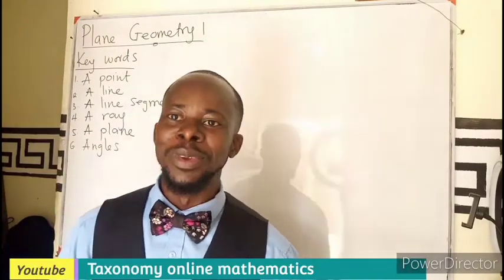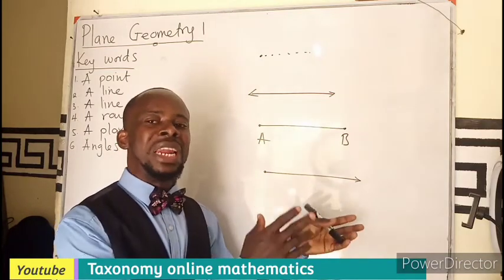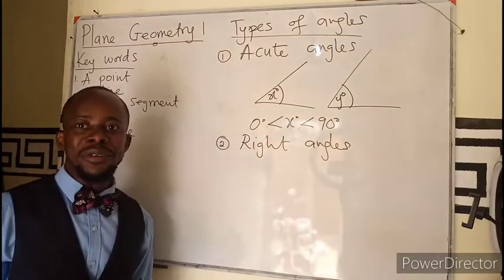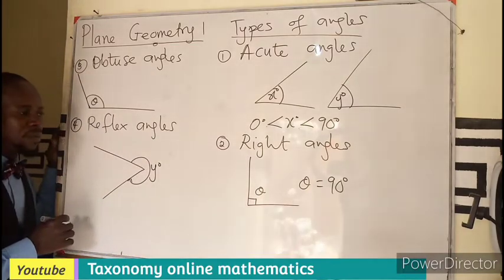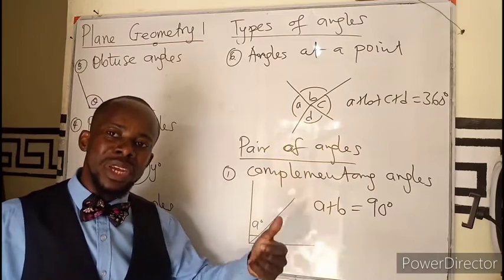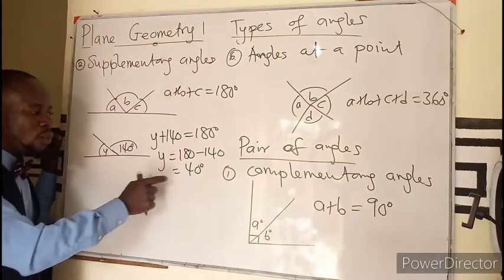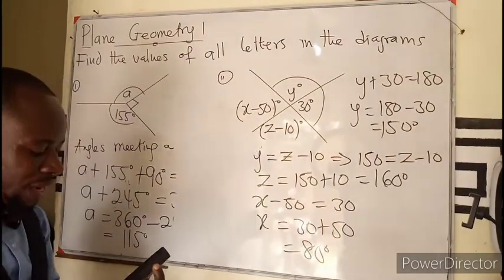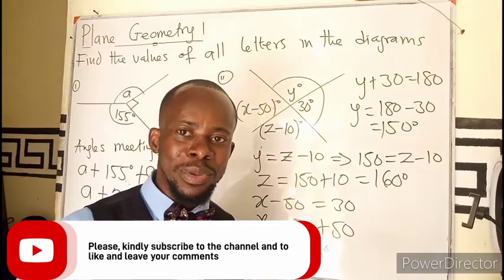Introduction to Plane Geometry 1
In this video, we will discuss the concept of plane geometry, the point, a line, line segment, a ray, plane and angles.